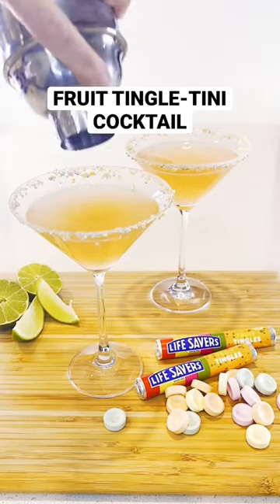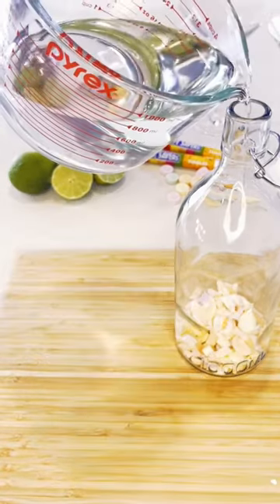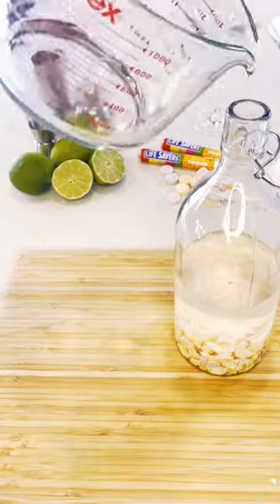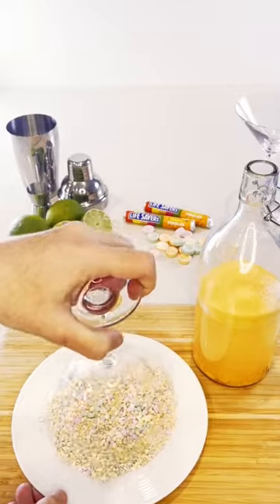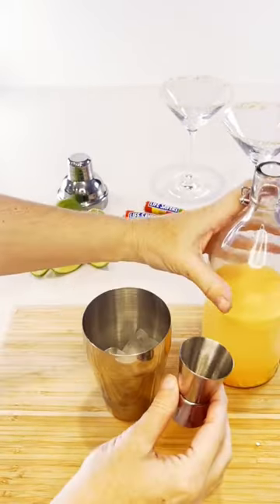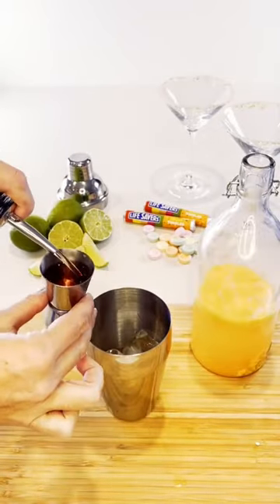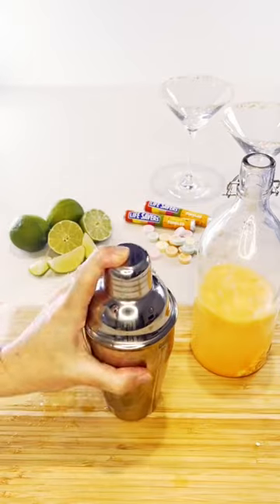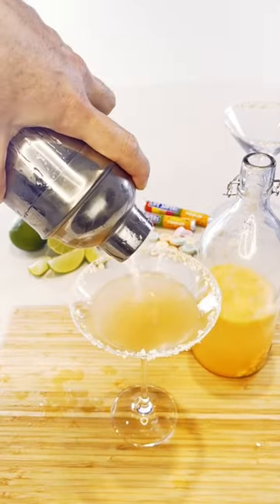Fruit tingle martini cocktail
This lolly-based cocktail is so much fun, we love whipping it up for special celebrations and sharing at parties. You will need to prepare it a day ahead so the vodka has time to infuse with the Life Savers. A word of warning, as they dissolve in the vodka, the Fruit Tingles release a gas that can cause the bottle top to fly off. So, if you do choose to seal the bottle, ensure you open it every few hours to prevent a build up of gas. This is called ‘burping’ the bottle.